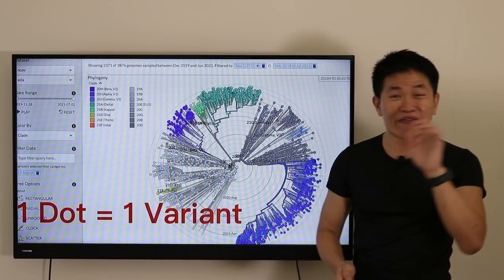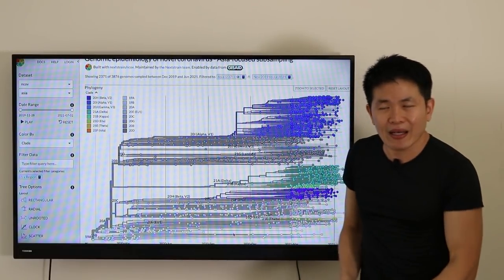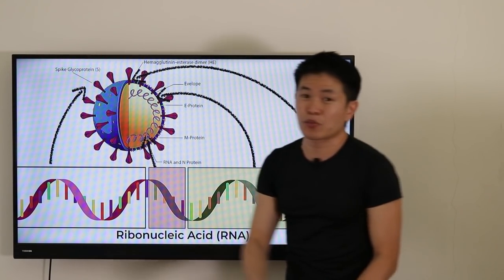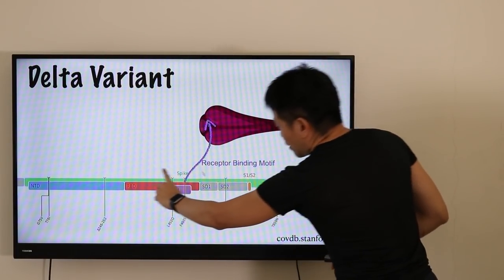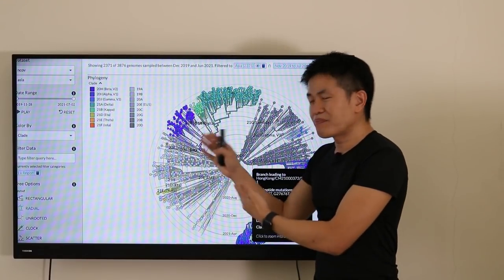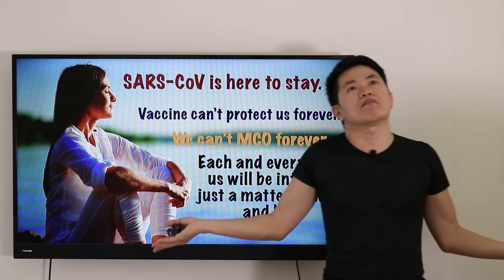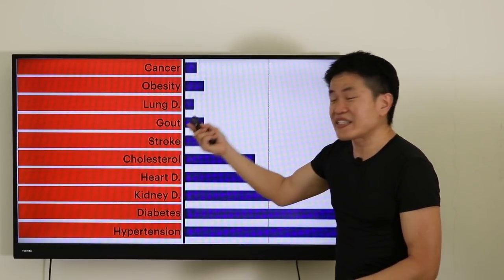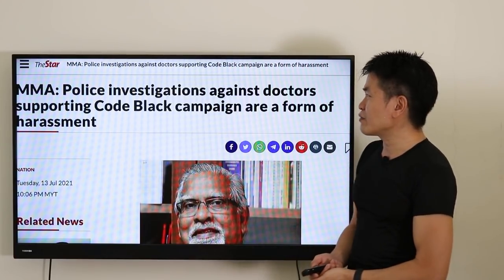Delta and The Gang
Delta variant of Coronavirus has swept across the globe, causing new waves of infections, even the fully vaccinated are not spared from it.

How does mutation happen?
How does the mutation increase its infectivity?
What is immune escape?
When will this end?

The answers are clearly explained in this video. It's long, but you will learn how to live with coronavirus in the long run.